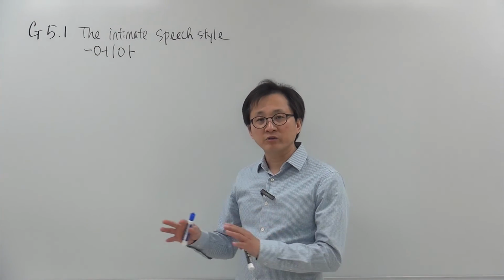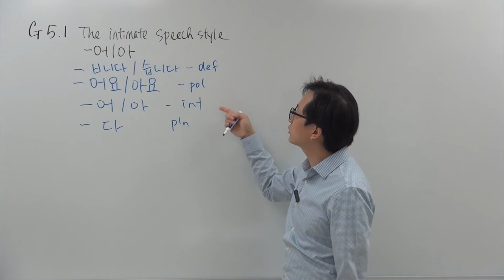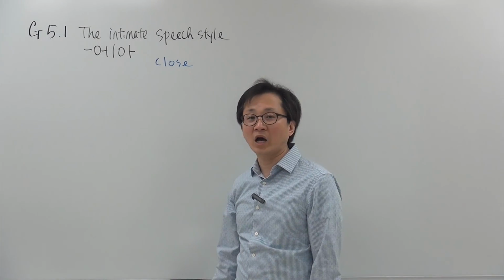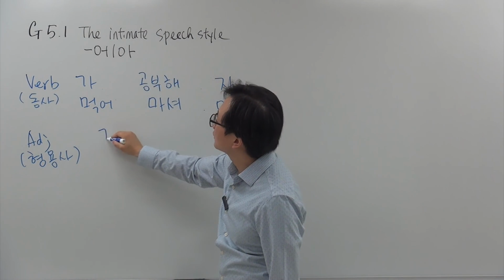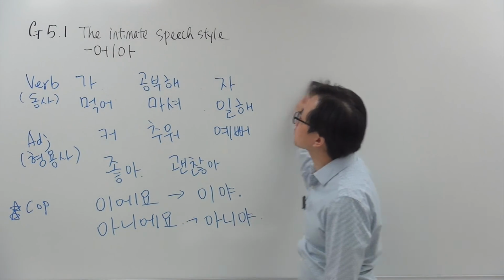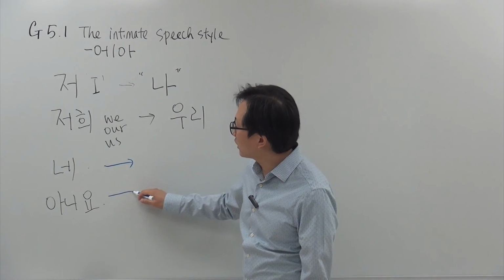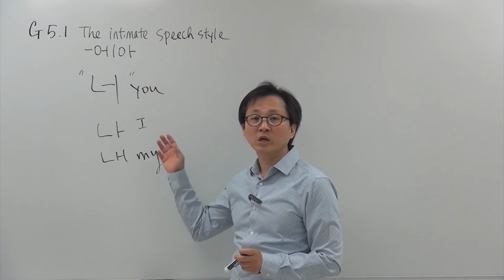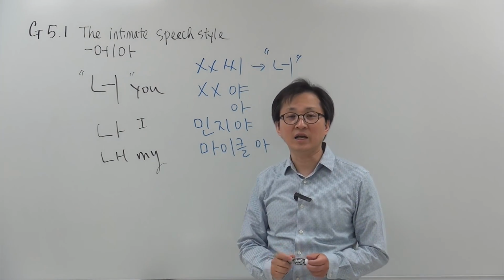G5.1. Intimate Style ~어/아. (Korean Grammar)